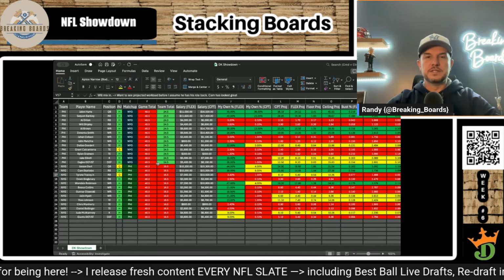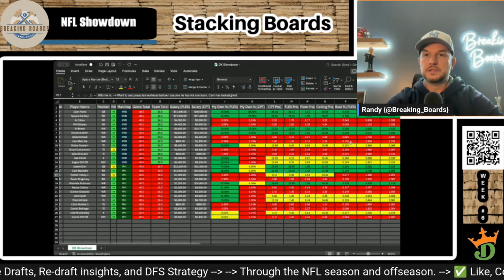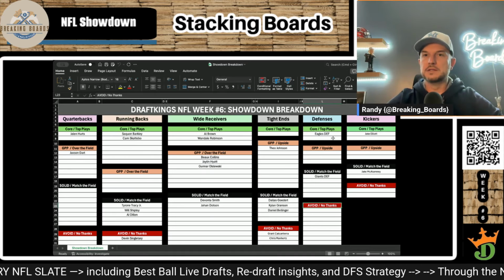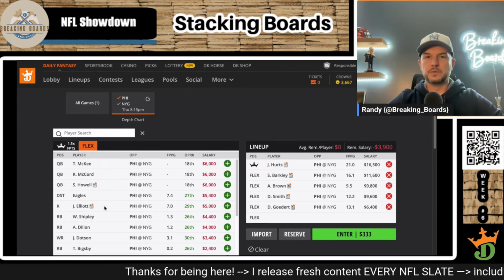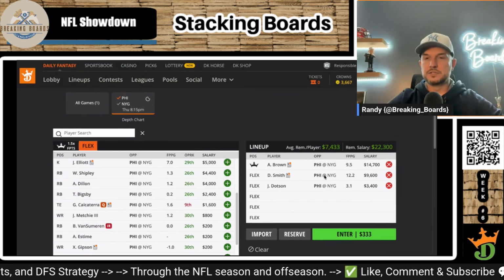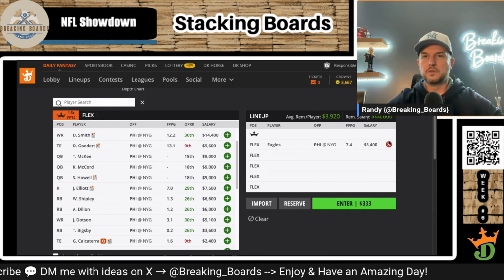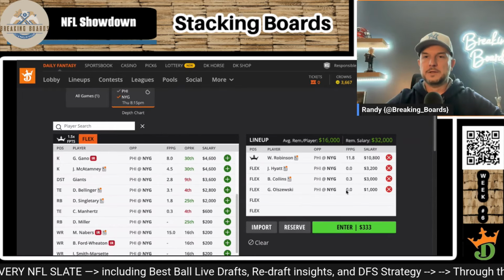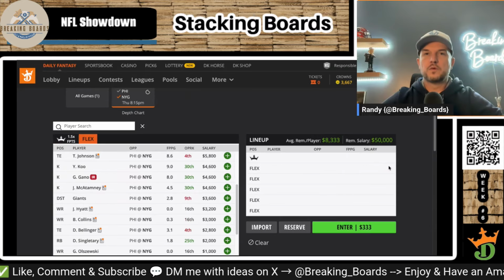TNF Showdown DFS Eagles vs Giants | DraftKings Player-by-Player Breakdown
🏈 Get ready for Thursday Night Football with a deep DraftKings Showdown breakdown as the Philadelphia Eagles take on the New York Giants. In this video, I go player-by-player to uncover every edge you need to build a winning DFS lineup.

🔍 What You’ll Discover:
- Full Player-by-Player Analysis — from QB to defense
- Top Captain Picks & Value Plays to optimize your salary usage
- Matchup Insights & Injury Updates to spot leverage spots
- DFS Strategy Tips for both cash and tournament play

Whether you're hunting floor stability, upside plays, or contrarian pivots — this breakdown gives you the tools to dominate the Eagles vs Giants Showdown slate on DraftKings! 💪